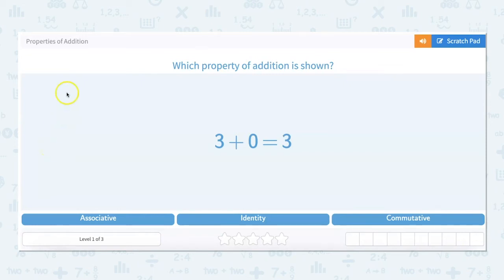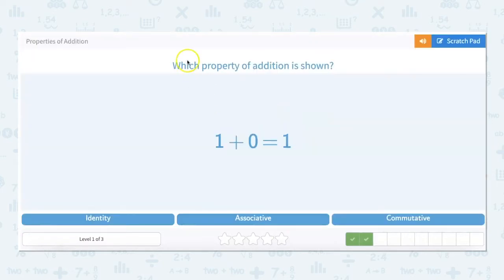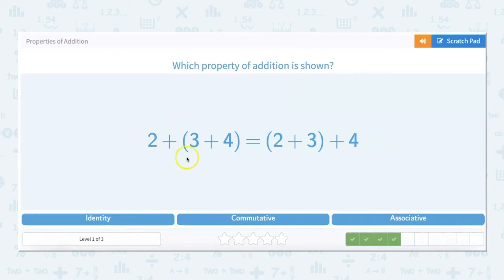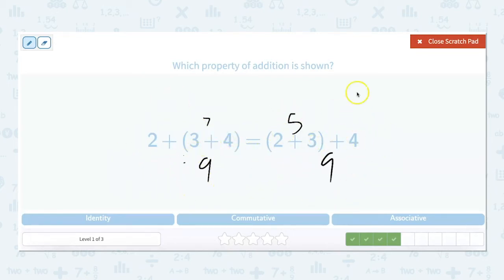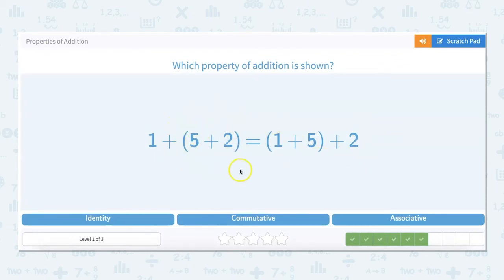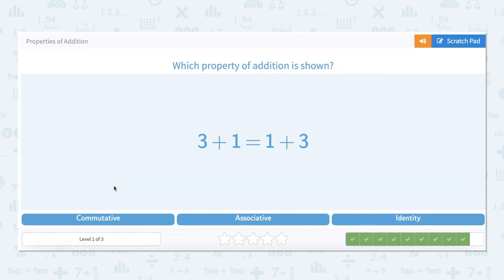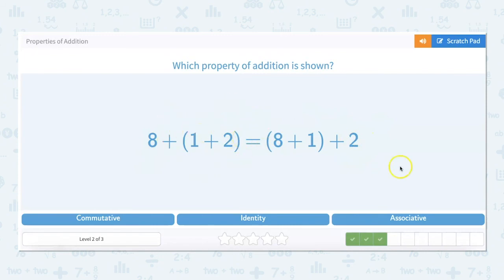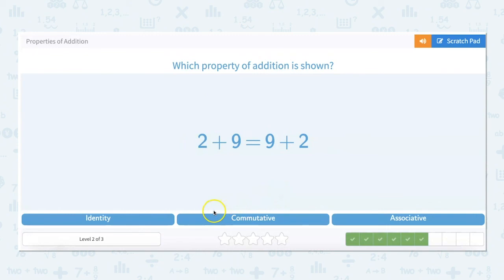3.37 Properties of Addition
Practice identifying different properties of addition given an equation.